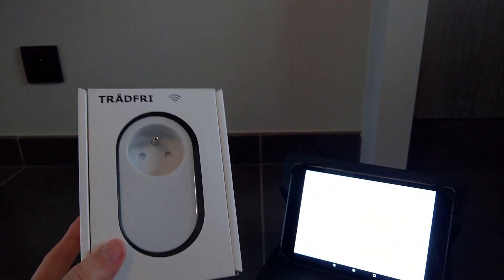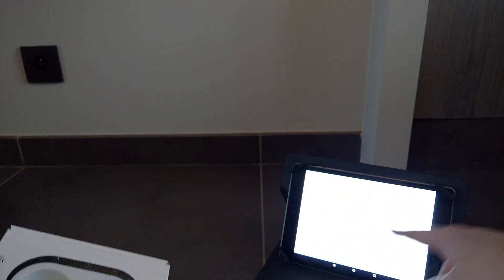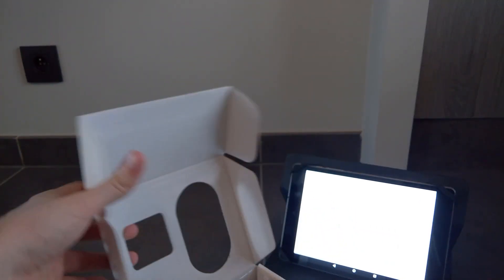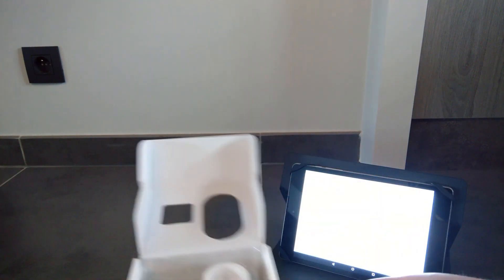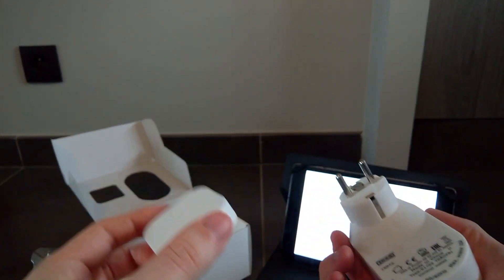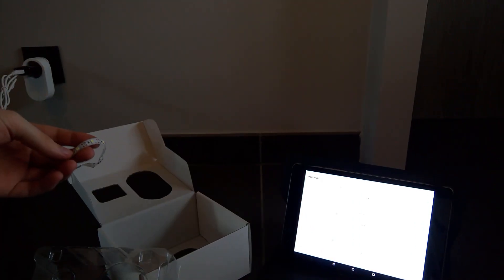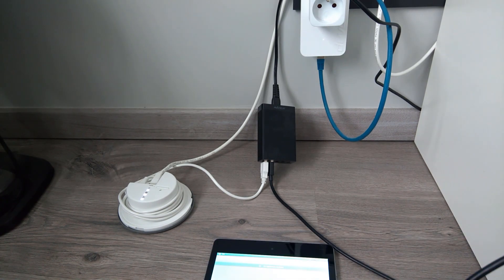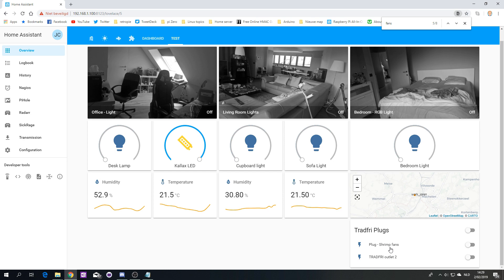Ikea TRÅDFRI Wireless control outlet & new remote - Unboxing and HomeAssistant integration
The ikea TRÅDFRI Wireless control outlet is available in Belgium! I want to my local Ikea as fast as possible to purchase them as I had been looking forward to them for a very long time.

Let's check them out and connect them to my HomeAssistant instance!